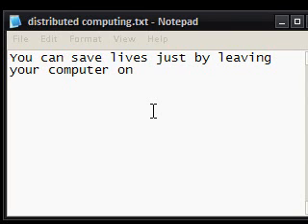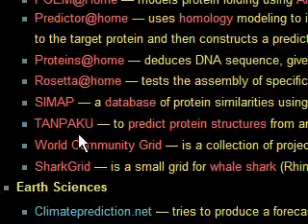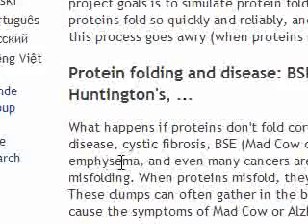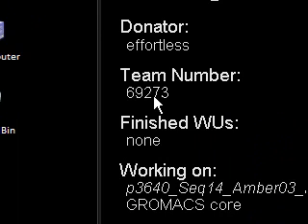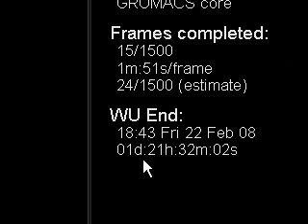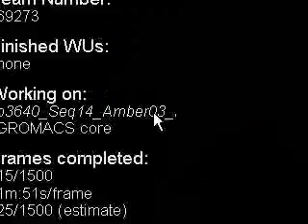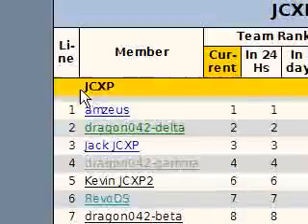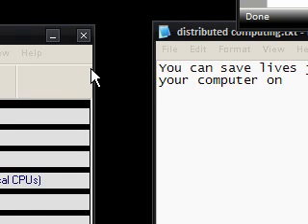Save Lives With Your Computer. What Is Distributed Computing